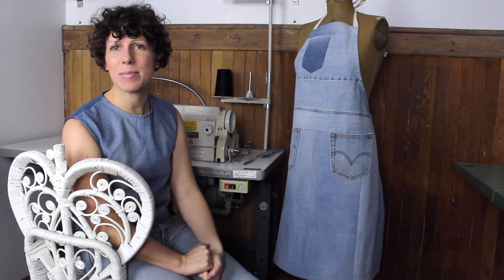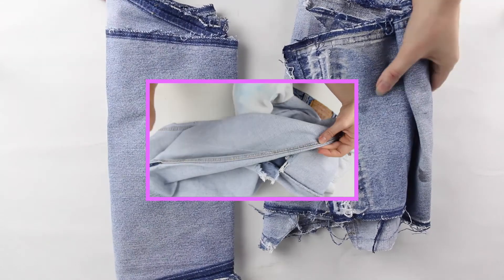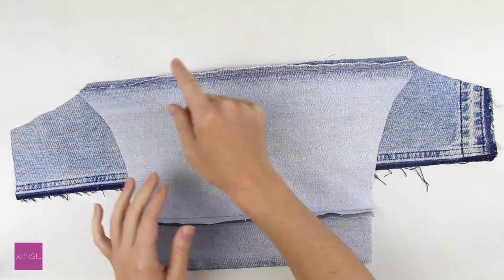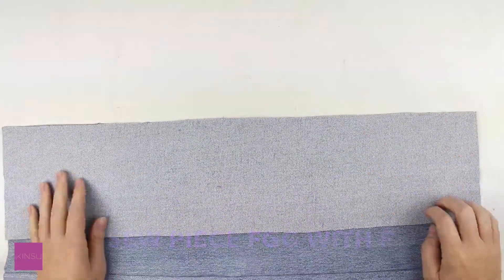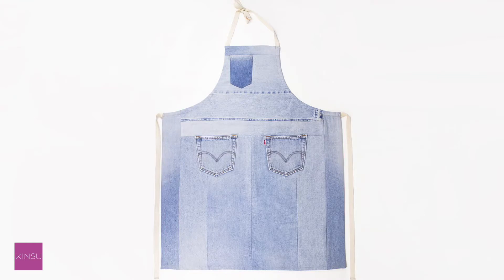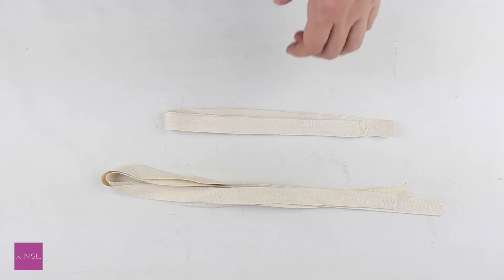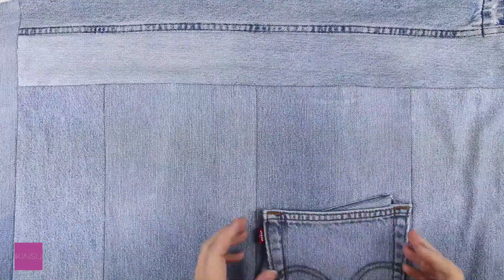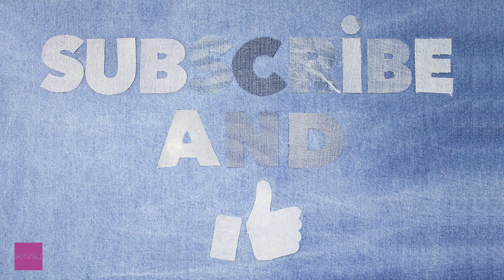I make a fabulous denim apron upcycling some old thrifted jeans | KINSU DIY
This is how I repurpose some old jeans into a fabulous apron. PDF pattern available:)
The downloadable pattern come with an easy step by step follow format.

Link to downloadable pattern:

Share your denim craft on fbK group @denimupcyclers